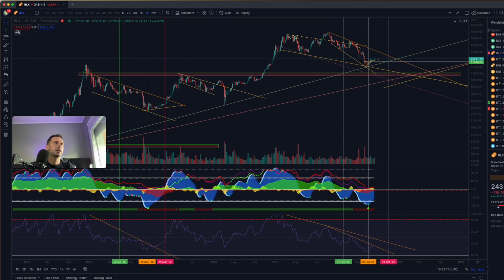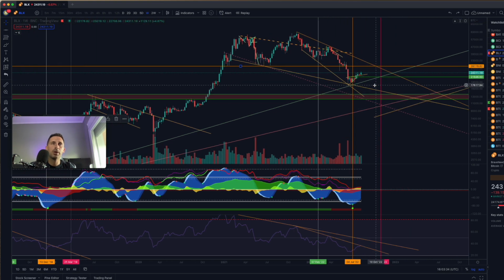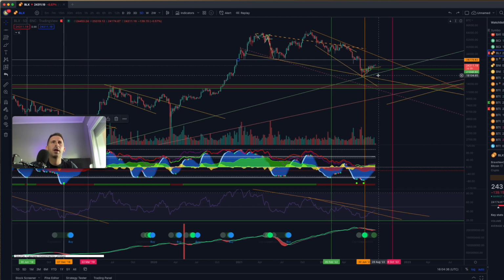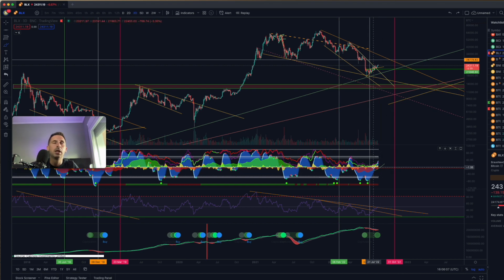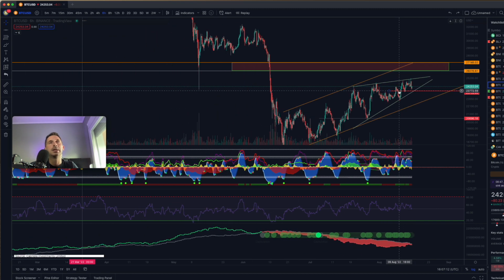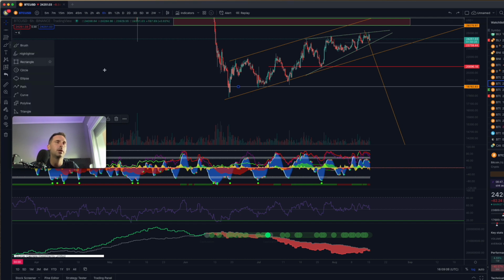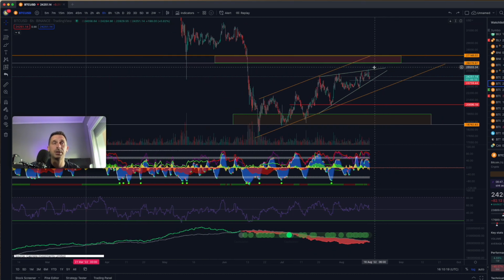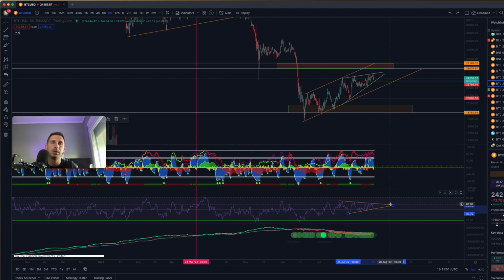THE ANSWER FOR THE NEXT BITCOIN MOVE!!! 🔥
Full TA on Bitcoin and what to expect in the next moves! Price targets after TA explanation.

🔥CRYPTOMINDER DISCORD GROUP IS HERE!!! JOIN NOW